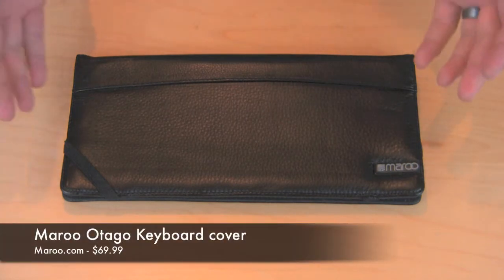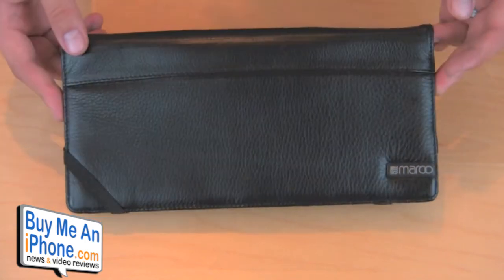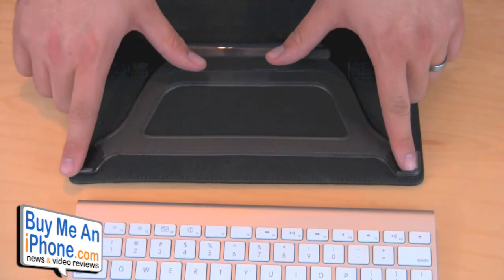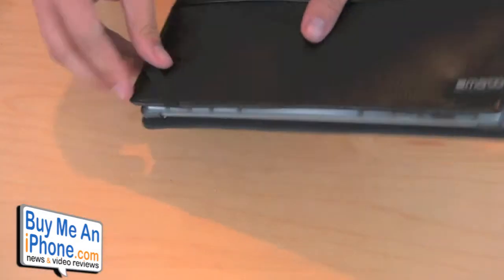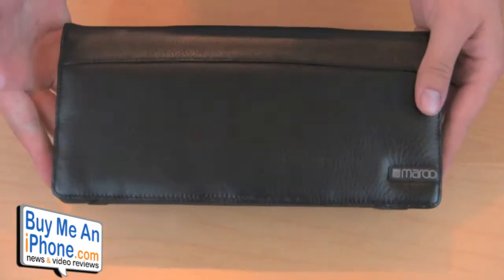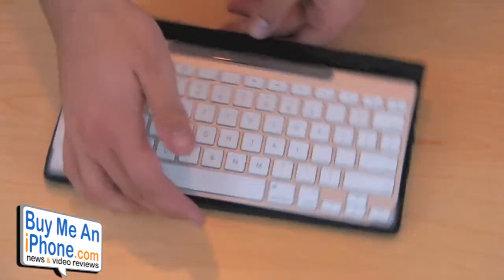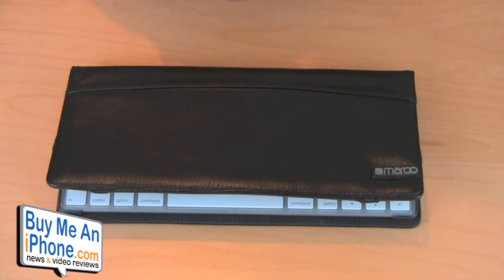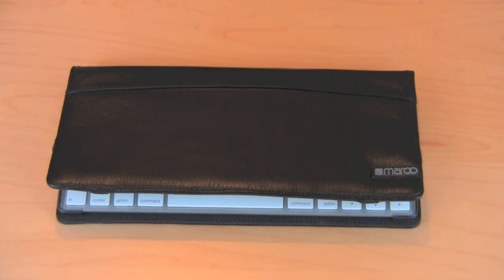Maroo Otago Apple BT Keyboard Cover